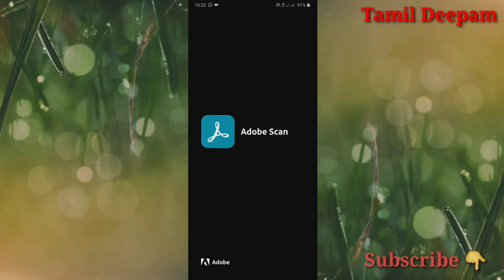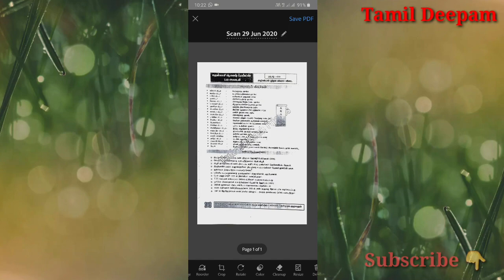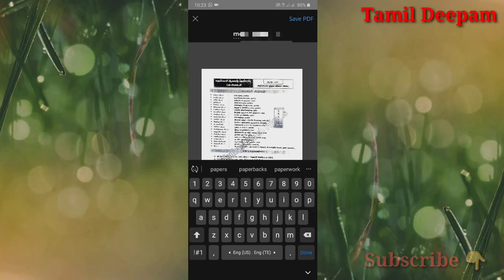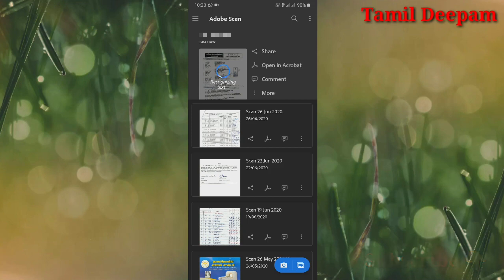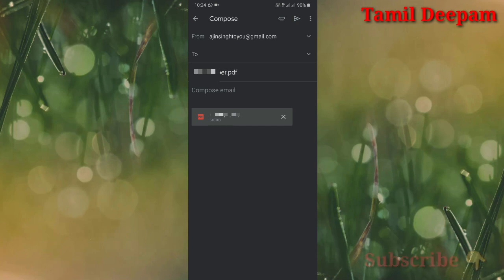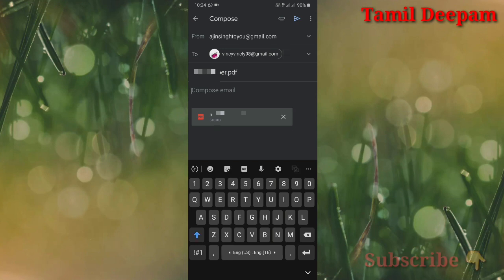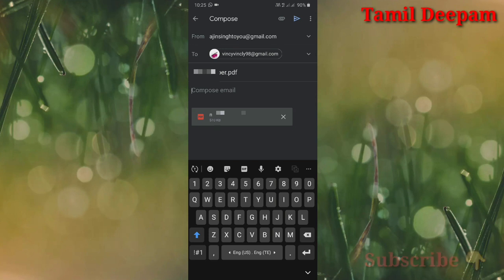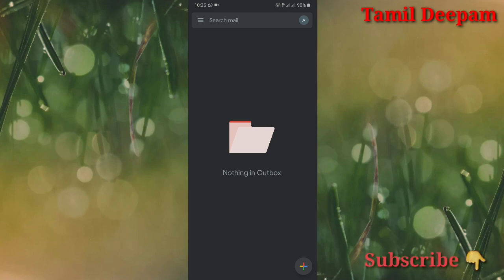How to scan pdf | How to send Gmail | Tamil | Tech to Ajin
Tech to Ajin whatsapp channel link✅

tech videos
Android tips, tech videos, in tamil
Document file pdf scan செய்து mail அனுப்புவது எப்படி???
எளிமையான விளக்கம்.

அன்பார்ந்த tech to Ajin  நண்பர்களே வணக்கம்...

  இப்படி பல பயனுள்ள வீடியோக்கள் உங்களுக்காக நமது Tech to Ajin சேனலில் காத்திருக்கிறது. காண தவறாதீர்கள் 👍👍👍